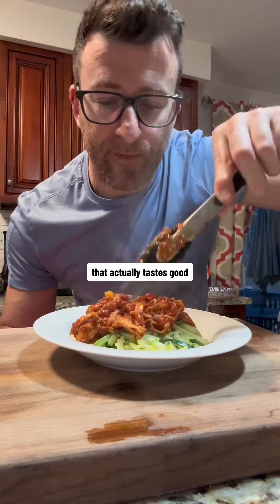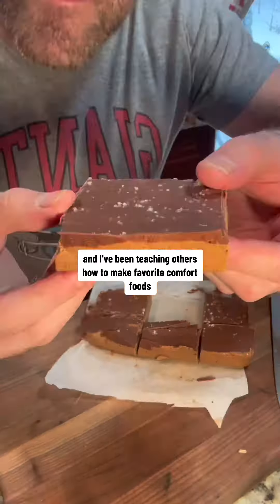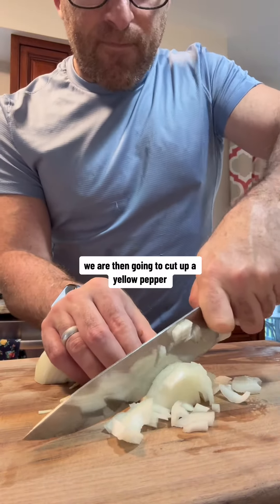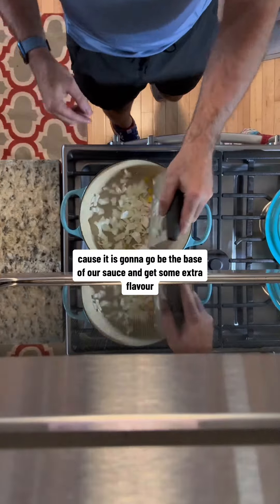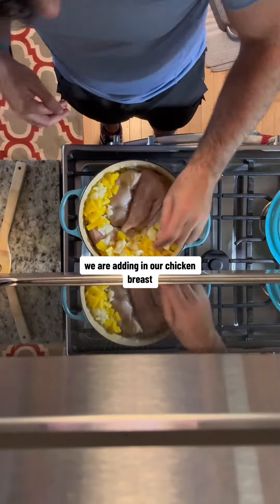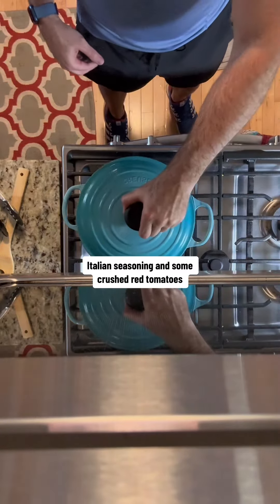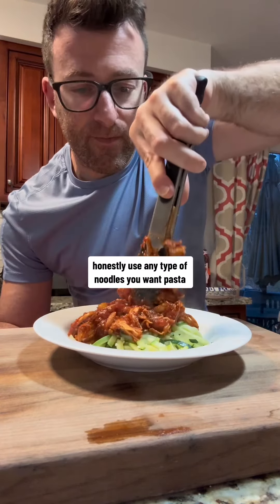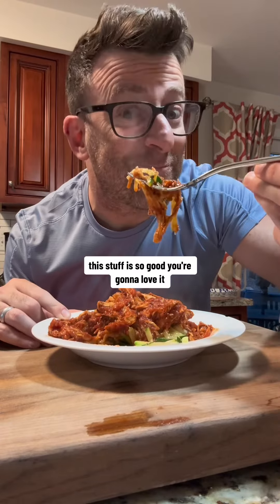Go shorty / this is how you make a healthy high protein easy chicken cacciatore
Go shorty / this is how you make a healthy high protein easy chicken cacciatore. Its perfect for meal preps. Perfect for easy weeknight dinner. Its healthy yet kid friendly. Ingredients: Chicken breast Onion Yellow Pepper Coconut oil Salt Pepper Garlic Italian Seasoning Crushed Tomatoes